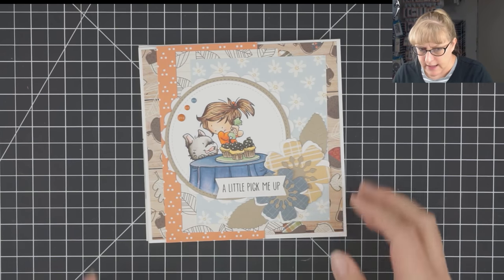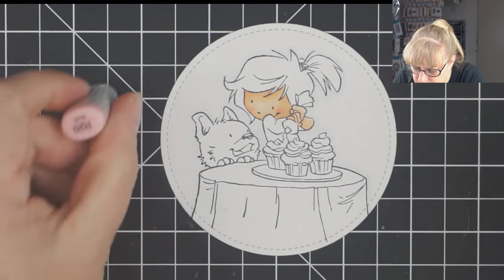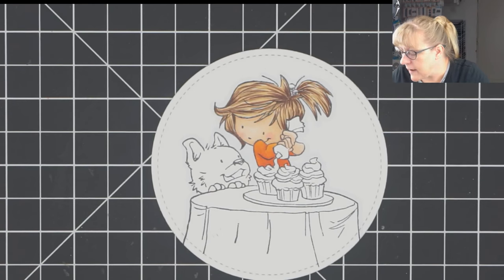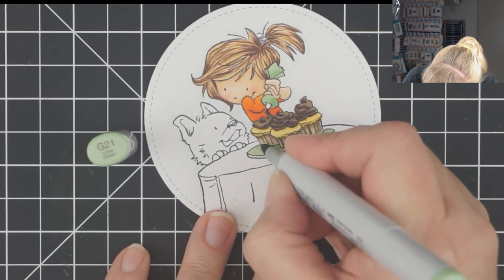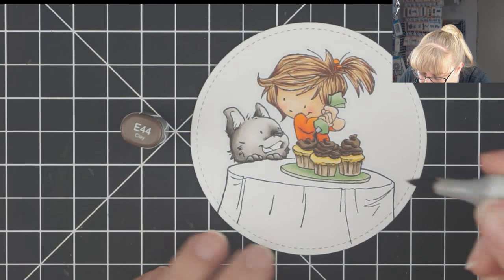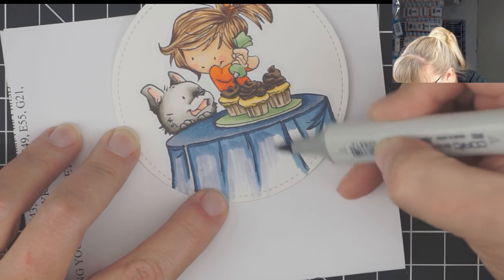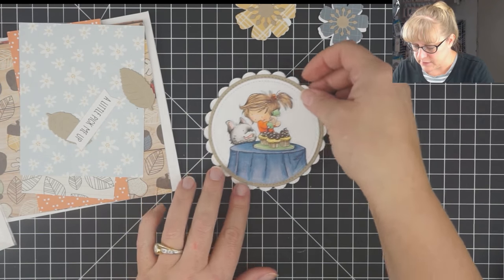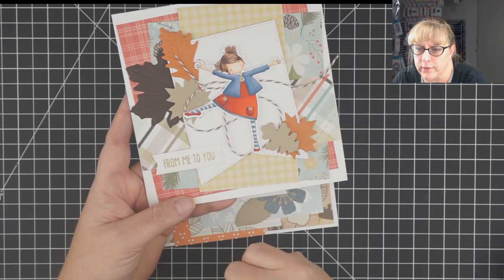Live with Heather - Whiff of Joy - These Belong to Me!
***Recorded Earlier***
Come hang out with Heather and do some coloring using Copic Markers and Whiff of Joy image These Belong to Me!
Live with Heather Thursday's at 12:00pm PT

• Tombow Mono Permanent Adhesive Refills, 3 Pack (62207) & Tombow MONO Permanent Adhesive Applicator, 1/3-Inch by 472-Inch (62106)

• Sharpie Poster Paint White - Extra Fine Point - Water Based

• Lawn Fawn Fawndamentals Stamp Shammy

• Sizzix 660855 Vagabond 2 Machine Inspired by Tim Holtz

• LF796 Lawn Fawn Die Cuts - Small Stitched Circle

• Lawn Cuts Custom Craft Dies-Scallop Circle Stackables

♥ LINKS ♥ ♥